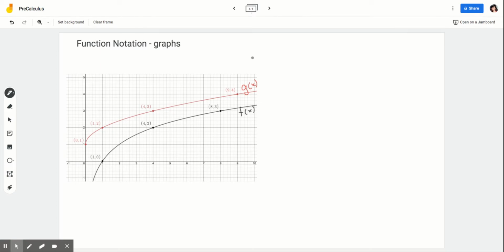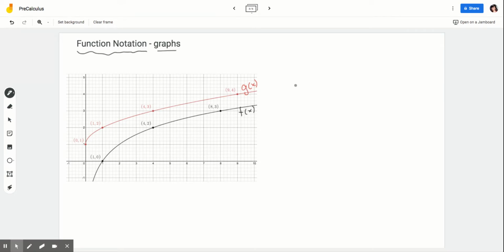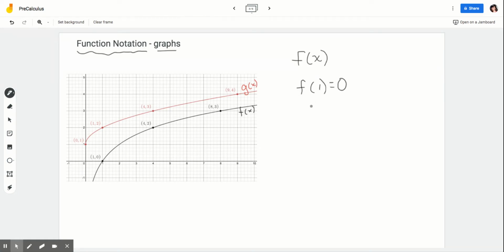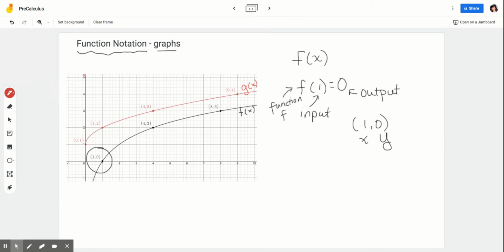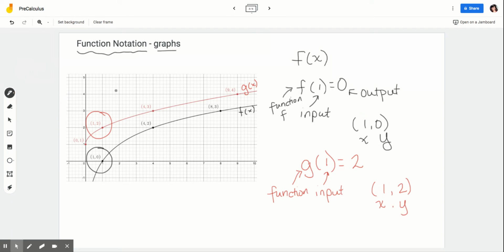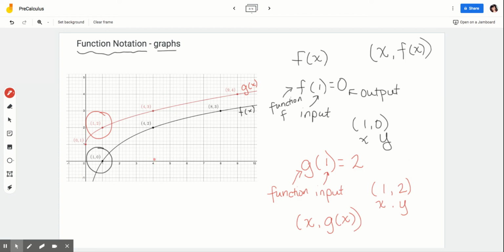Function Notation and Graphs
How to read and evaluate function notation from a graph (without an equation)